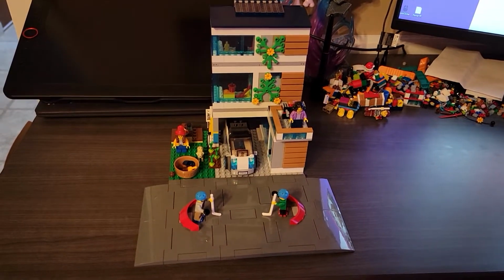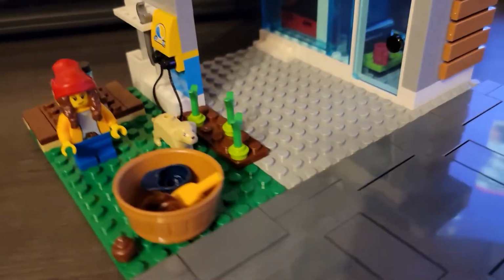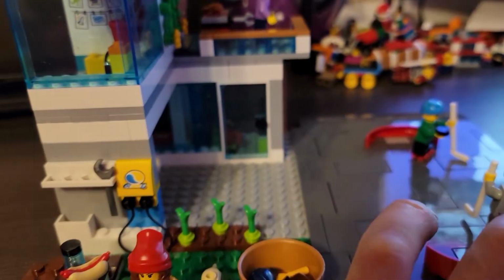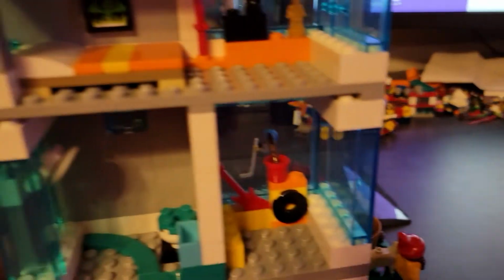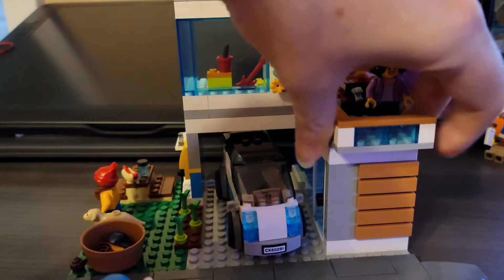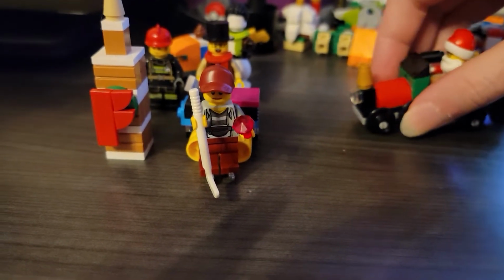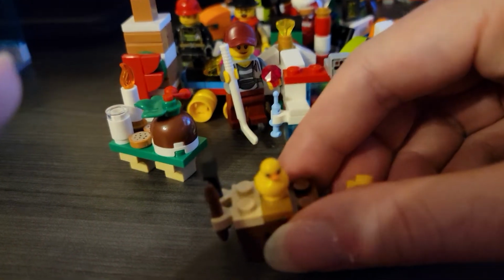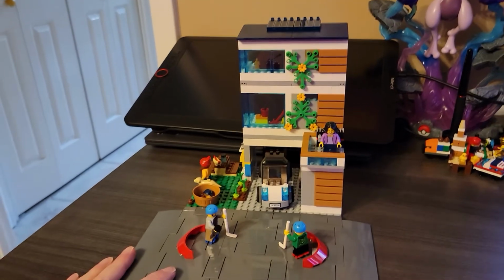Lego modern house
Here is a lovely lego set I got for Thingsmas, a modern house!